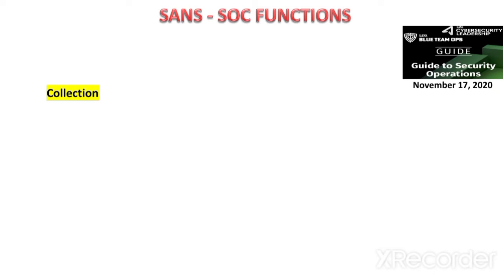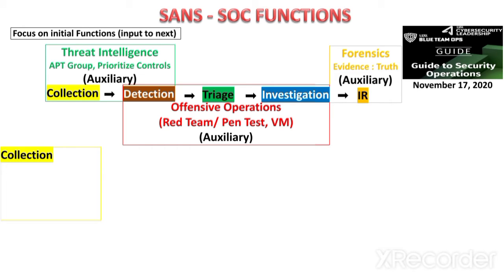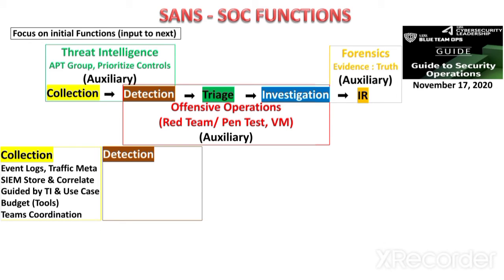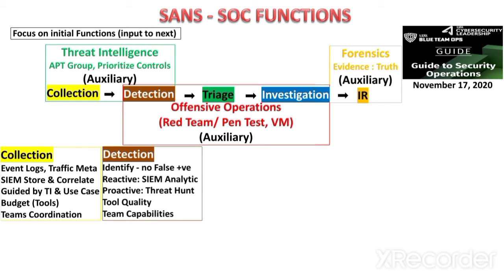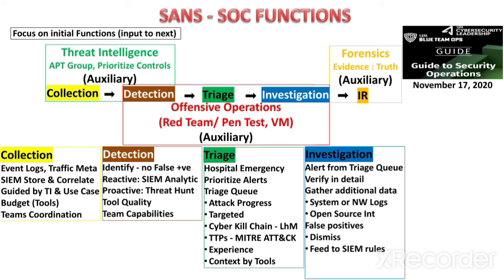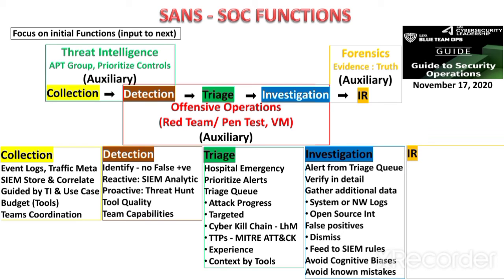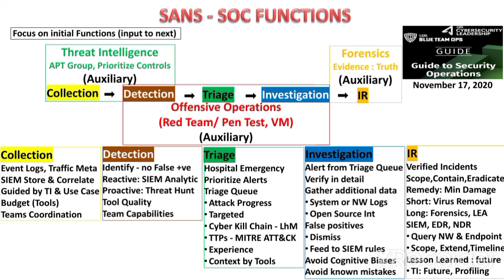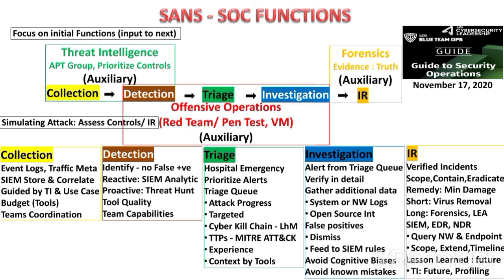SOC Functions by SANS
This video explains SOC Core & Auxiliary Functions as per SANS Guide to Security Operations